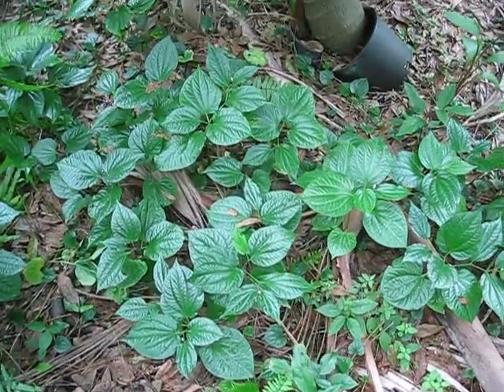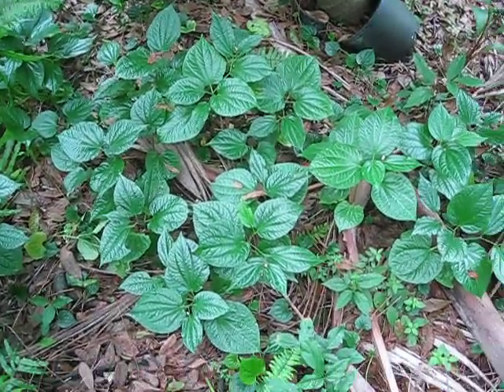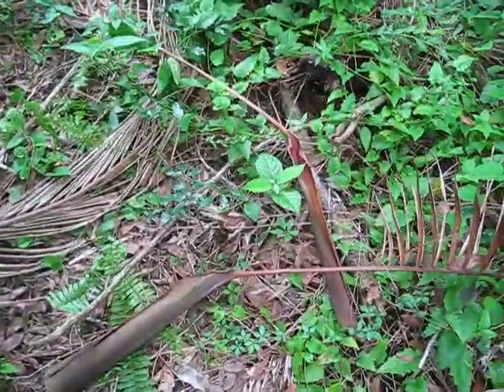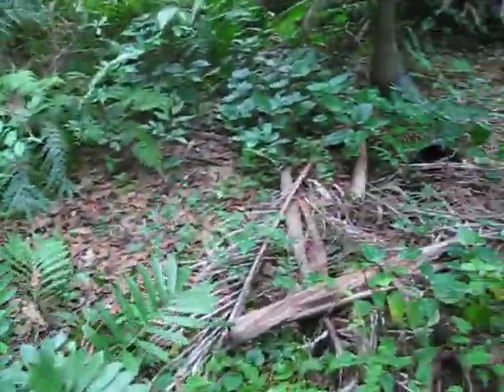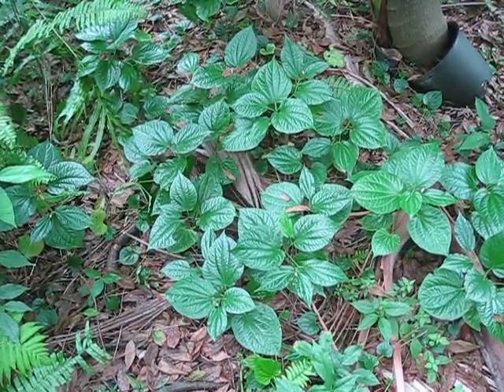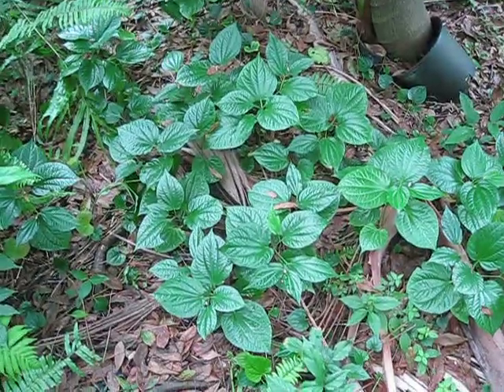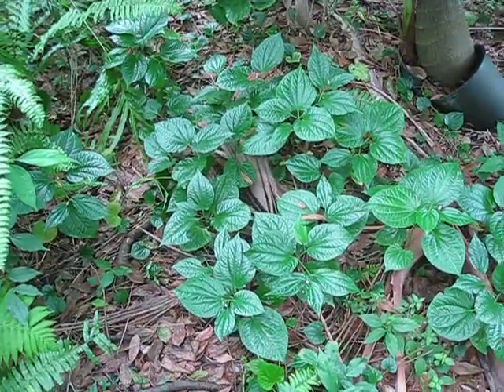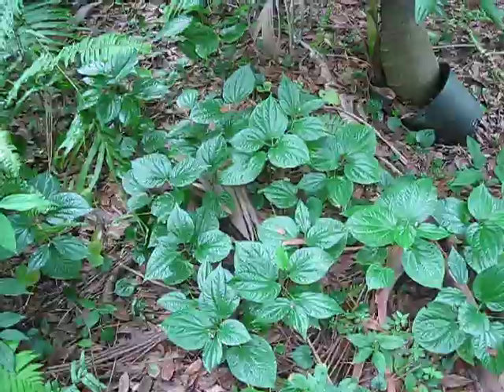Piper sarmentosum and Piper betle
Both have ethnobotanical import for various purposes. The sarmentosum is quite gregarious.